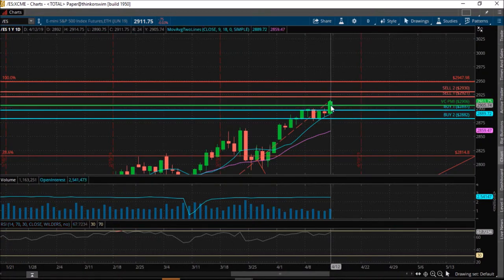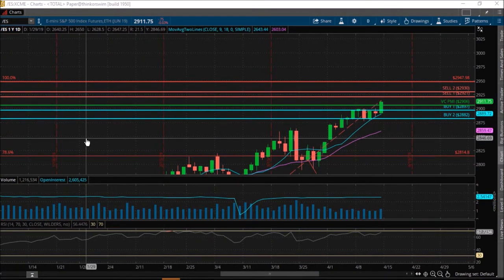VC PMI AI ALGORITHM Coaching Lesson April 13, 2019 with Patrick MontesDeOca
ALGORITHMIC INTELLIGENCE TRADING SYSTEMS

Humans are smart. We have sent men to the moon. We have harnessed nuclear power. We have created beautiful symphonies, paintings and art. We do have our limitations, however, the inability to fully understand and profit from the financial markets runs up against those limitations. Therefore, many traders and analysts have turned to mathematics and computers to attempt to model the markets and predict future price movements.
Algorithmic trading systems use mathematical models to analyze financial markets to determine when to buy and sell, as well as to execute and manage orders once they have been placed. Such systems can be manually operated by human traders, partially automated by human traders and algorithms, or fully automated through the use of algorithms in a form of artificial intelligence.